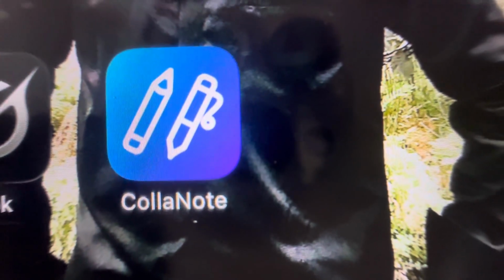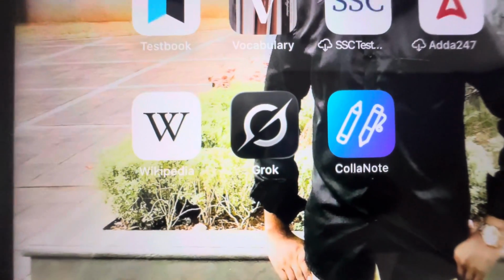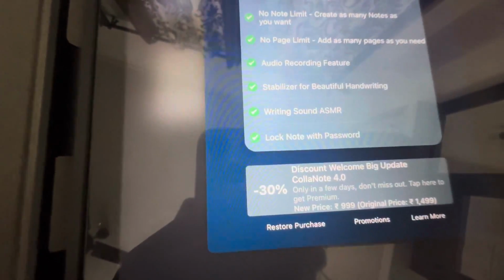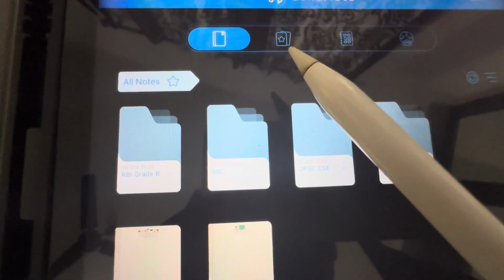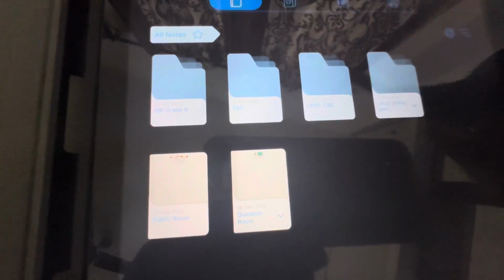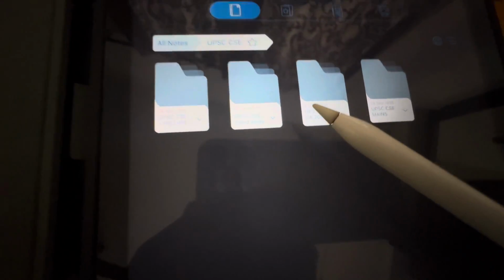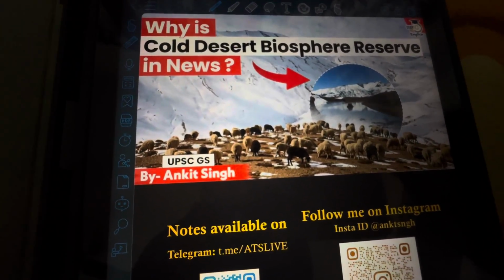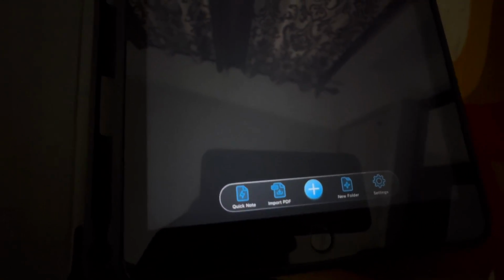Best app to make digital notes and how to use it effectively for free of cost?! || Collanote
✨ CollaNote - The Ultimate Free Note-Taking App for Students & Creators! ✨

Looking for a powerful, feature-packed note-taking app that’s completely free? Meet CollaNote - your all-in-one digital notebook designed for students, professionals, and creatives alike! 📝

With CollaNote, you can write, draw, annotate PDFs, record audio, and collaborate with others in real time - all on your iPad or tablet. It’s perfect for lectures, study notes, journaling, sketching, or project planning.

🎯 Top Features of CollaNote:

✅ Real-time collaboration & cloud sync.
✅ Handwriting & stylus support (Apple Pencil compatible).
✅ PDF annotation & highlighting.
✅ Audio recording while writing notes.
✅ Customizable templates and stickers.
✅ Dark mode, infinite canvas & advanced organization tools.
✅ Free — no subscription required!

Whether you’re a student preparing for exams, a teacher sharing lessons, or a creator organizing ideas, CollaNote helps you stay productive and inspired — all in one clean, modern interface.

📱 Available on: iPad, Mac, and iPhone
💡 Perfect Alternative to: GoodNotes, Notability, and OneNote

👉 Download CollaNote today and take your note-taking experience to the next level!